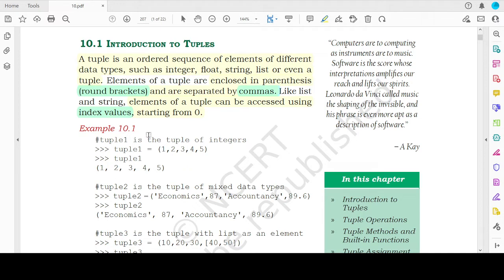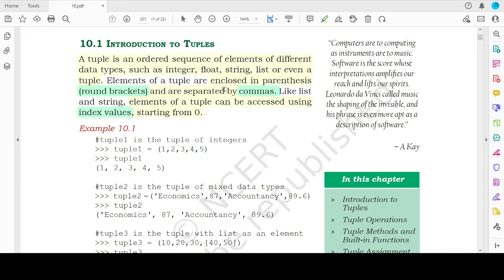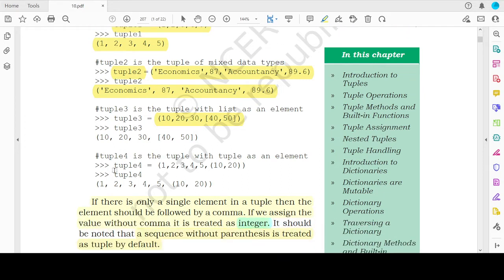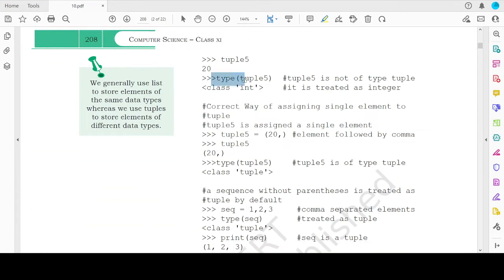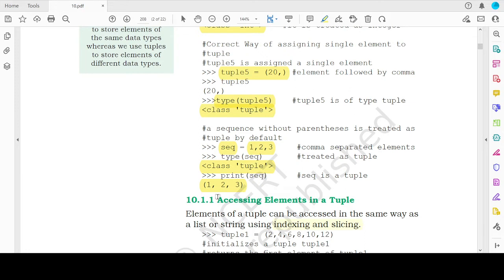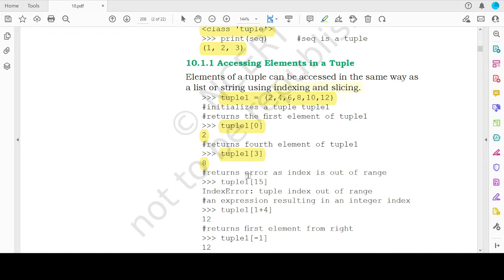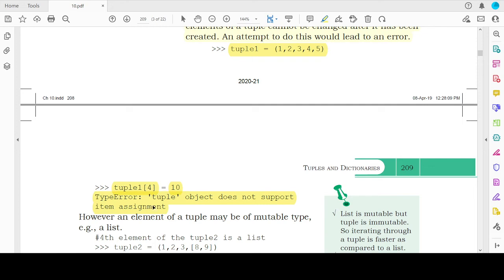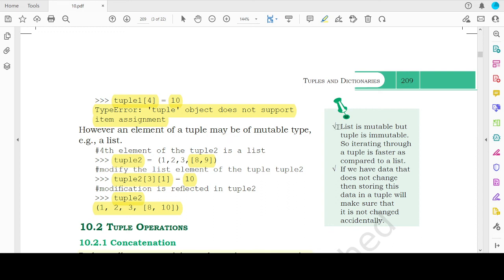Tuples in Python 3: NCERT Class 11 Computer Science with Python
This video explains:
1. What are tuples in Python
2. How to define tuples in Python
3. Indexing in Python tuples
4. Are Python tuples mutable or immutable data type
5. Python list inside tuples